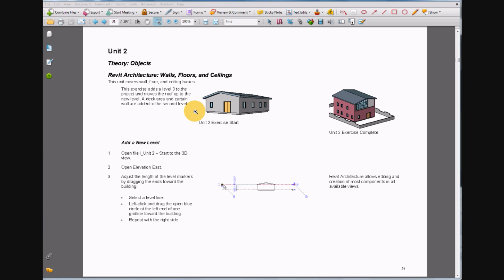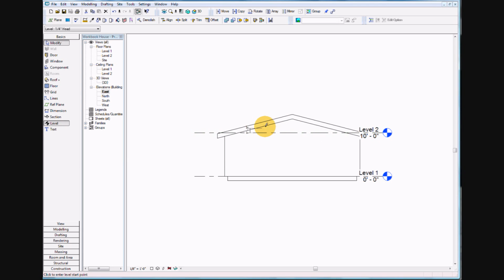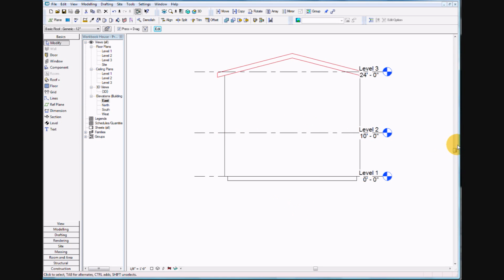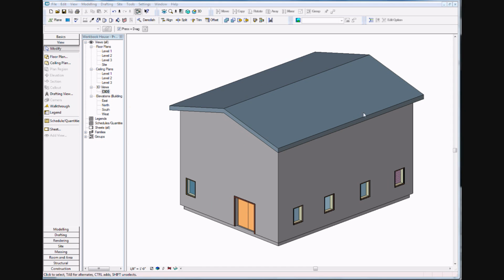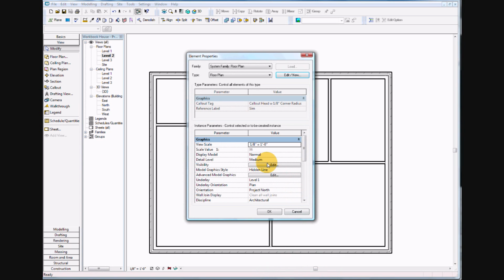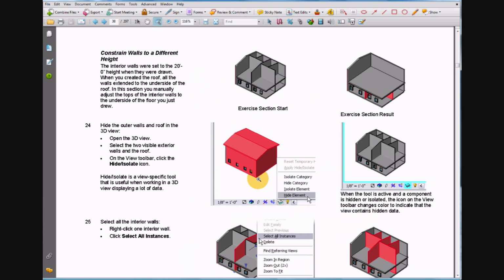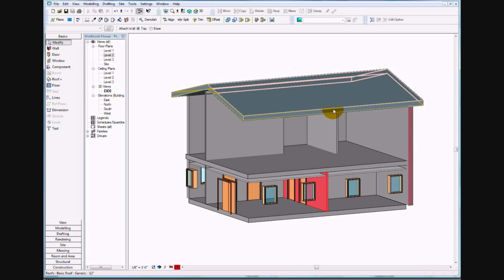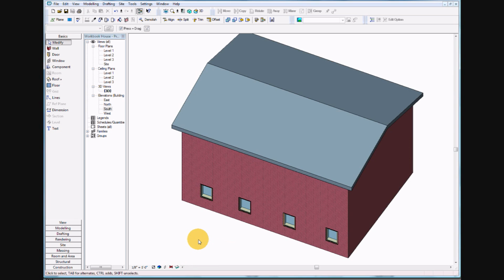Revit - Two Story House 2